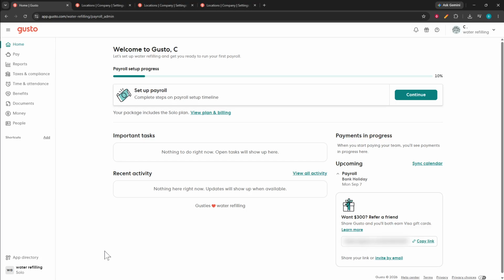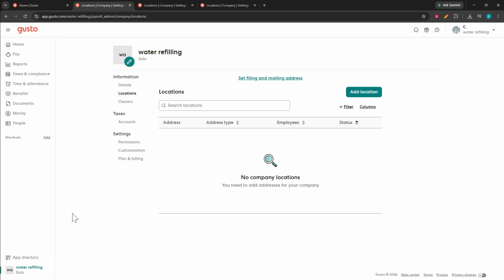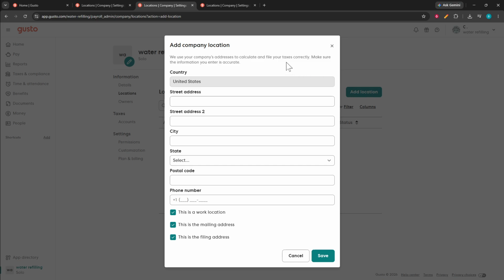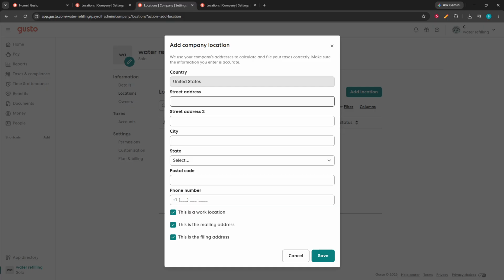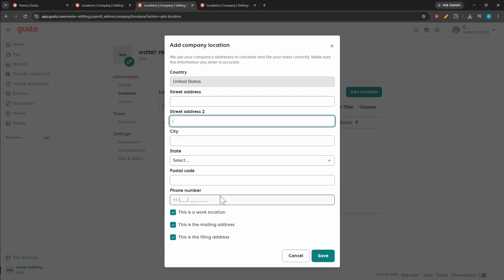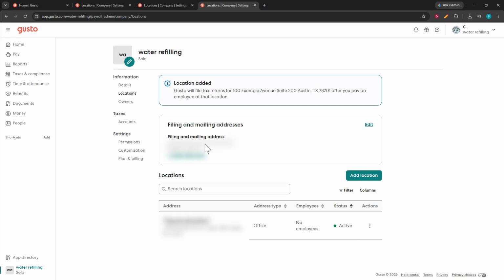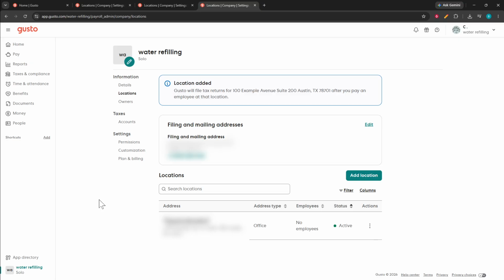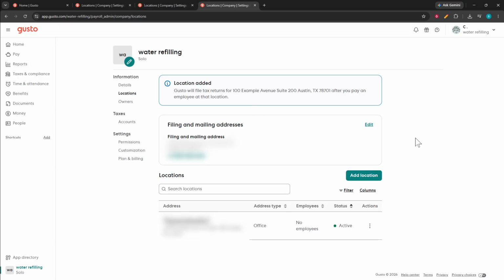How to Update Your Gusto Company Address [2026 Step By Step Guide]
In today's video, I'll show you how to update your company address in Gusto step by step. If your business has moved or your company information needs to be corrected, this guide will help you find and update the appropriate address settings.

You'll learn how to access your company settings, locate your company address information, enter the updated address, review the details for accuracy, and save your changes. Some address changes may require additional information because they can affect payroll and tax settings.